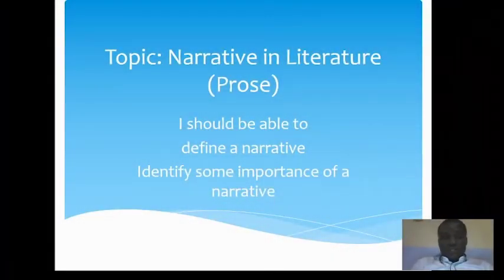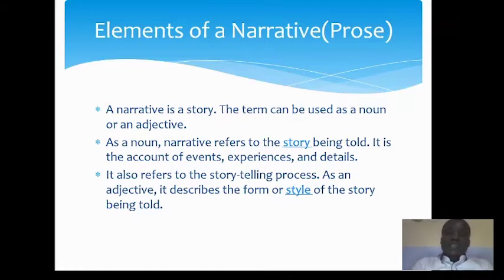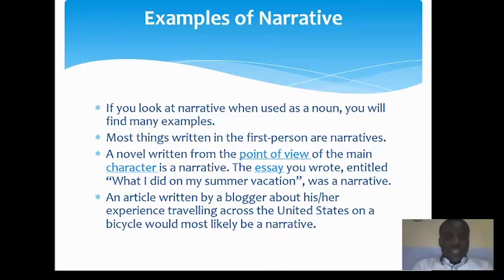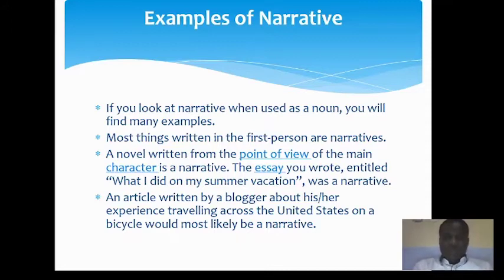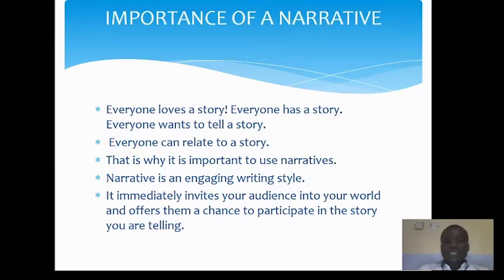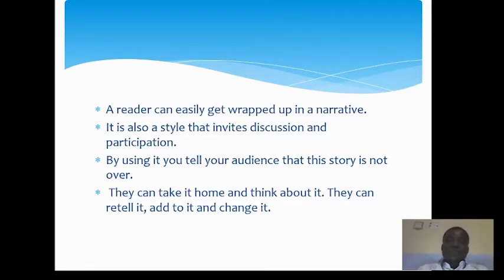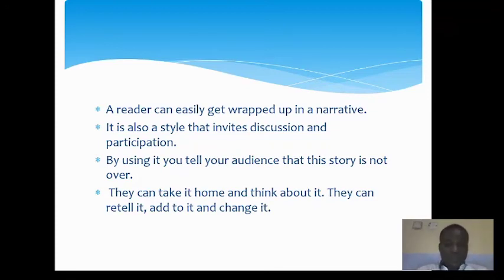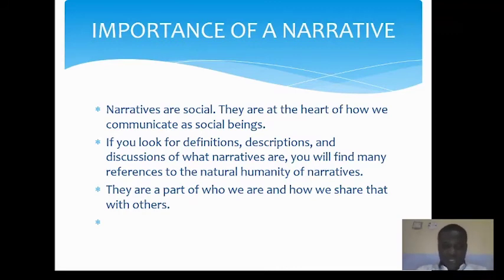SS1 Lit In English Wk3 Lesson1